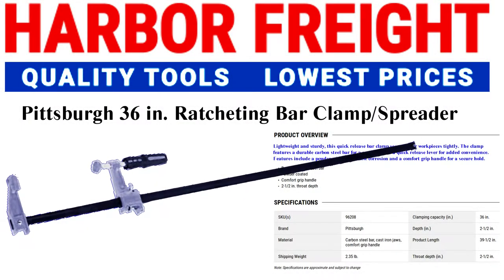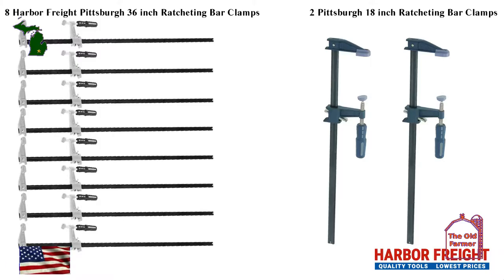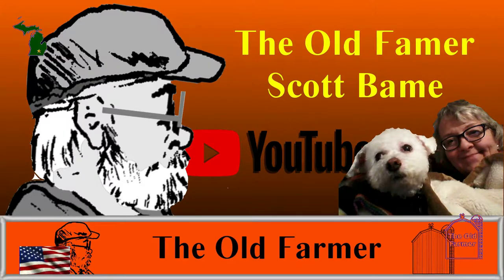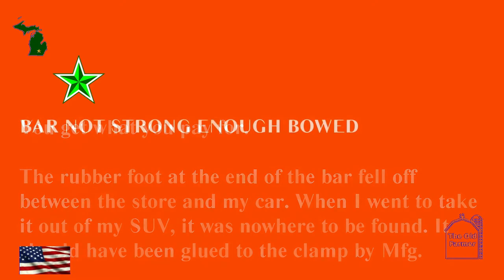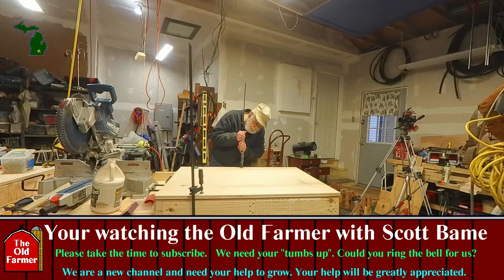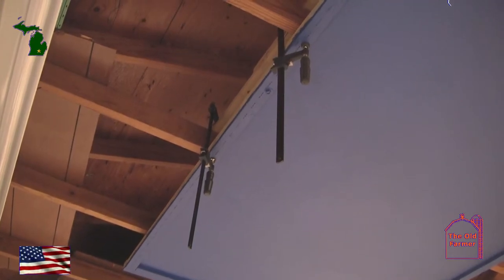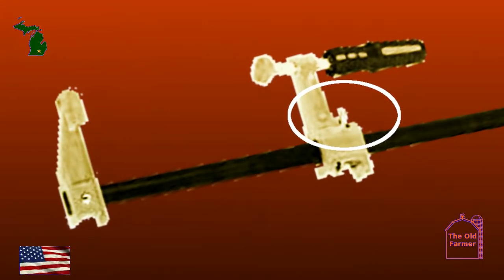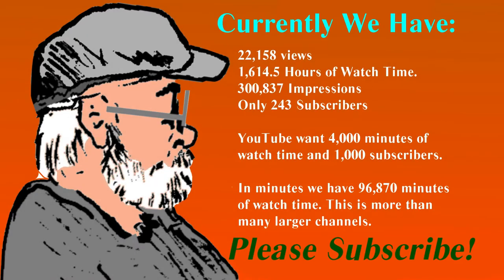113_Harbor Freight Pittsburgh Ratcheting Bar Clamp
Harbor_Freight_Pittsburgh_Ratcheting_Bar_Clamp

When compared to other clamps, will the Pittsburgh ratcheting clamp be as good as other name brand clamps? We will be looking at the 36 inch and 18 inch clamps.

Everyone needs more clamps, woodworkers, automotive, welders, crafts, and even the couch potato so that the Dagwood Sandwich can be held together while eating.

If you are interested in changing out your operating system on your computer
I recommend that if you are not familiar with Linux that you start with either Debian or Fedora. The other popular Linux distribution Ubuntu may be too much for those who are starting out. If you wish to have the Old Windows XP desktop, then choose Mate as your DE (Desktop Environment.)If you like the look of Windows 10, then choose Gnome. Remember most of Linux is free, so if you like, send a few supportive dollars to the distribution and to specific programs.

Harbor_Freight_Pittsburgh_inch_Ratcheting_Bar_Clamp, Old_Farmer, Scott_Bame, gardening, Living, Linux, Debian, Fedora, NLS_Talking_Book, Woodwork, Remodeling, Responsible, Living_in_Michigan,Growing,